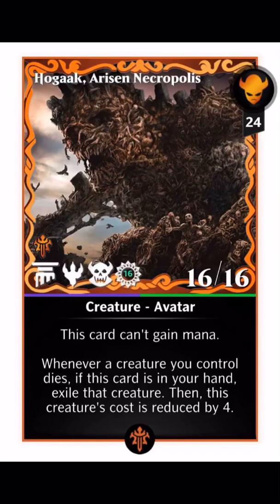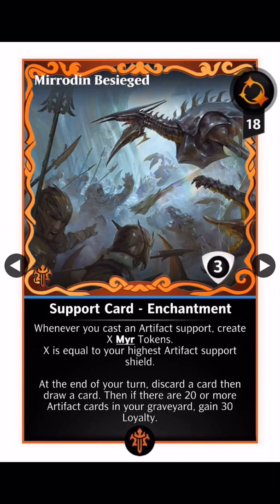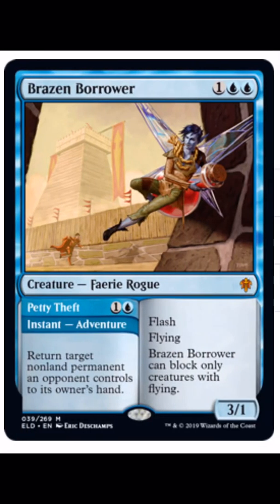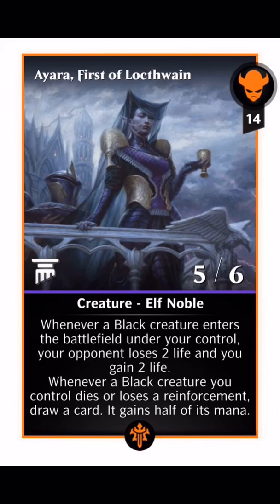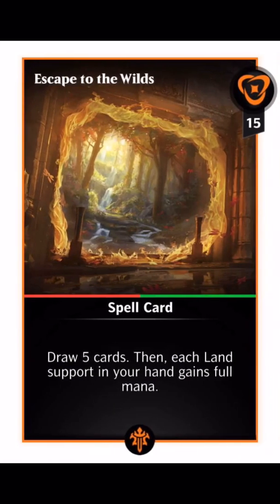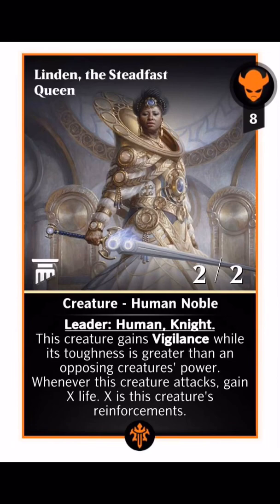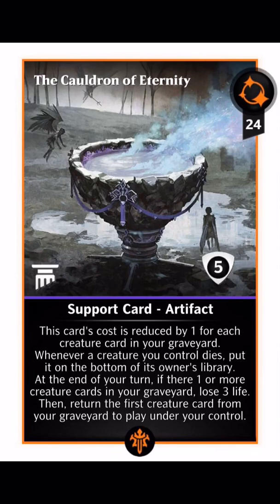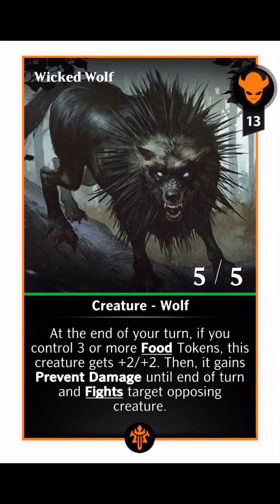MTGPQ - Throne of Eldraine - Masterpiece and Mythic Chase Cards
This is the masterpiece and mythic analysis for chase cards from Throne of Eldraine. Hopefully this helps you determine which cards you want to prioritize and target when Throne of Eldraine comes out. Let me know which new cards and card interactions you are excited about!